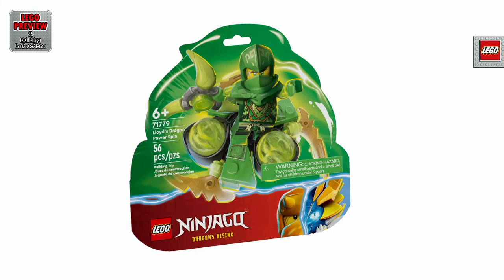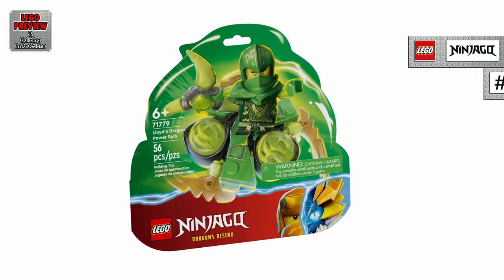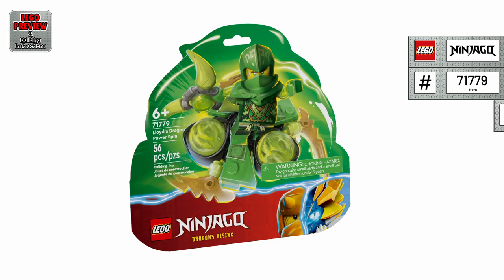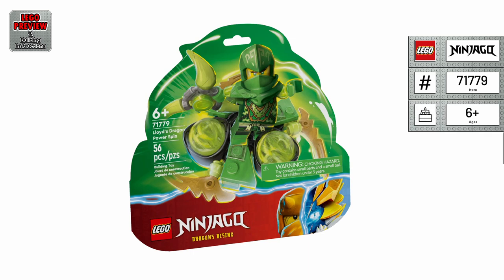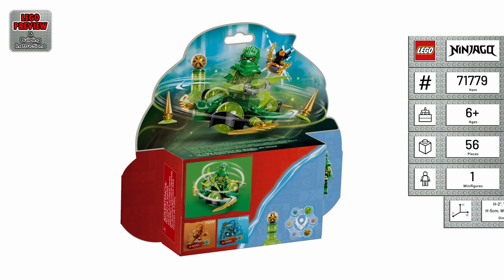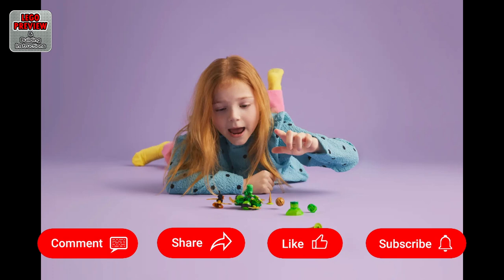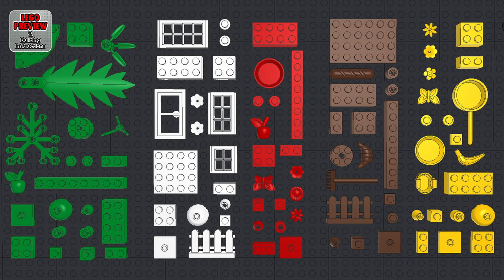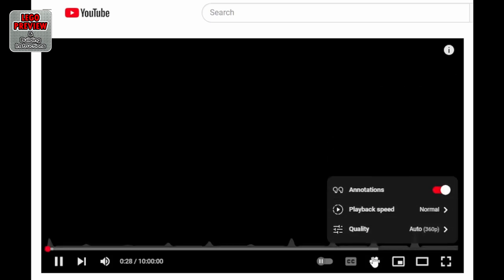PREVIEW: 71779, LEGO NINJAGO, Lloyd's Dragon Power Spinjitzu Spin​ & Building Instructions! 2023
Today we bring you a preview of the LEGO NINJAGO, Lloyd's Dragon Power Spinjitzu Spin and its building instructions.

This is set 71779, it consists of 56 LEGO pieces and is suitable for children 6 years and older.

If you are looking for building instructions... look no further.
Here you will find complete instructions for assembling the LEGO NINJAGO Set 71779, Lloyd's Dragon Power Spinjitzu Spin.

😊 If you are about to buy a Lego set 🎁, please consider using this link*
This helps us keep the channel running. Thank you for your support! 👍

Lloyd’s Dragon Power Spinjitzu Spin (71779) action toy lets ninja fans aged 6+ train their hero and help him improve his Spinjitzu skills fueled by dragon power. The spinning toy playset gives kids endless play options as they spend fun-filled hours getting Dragon Power Lloyd to navigate an obstacle course in the Big Forest on their own or with friends.

Help a ninja develop Spinjitzu skills
Kids can place Dragon Power Lloyd in the spinner adorned with 3 exclusive green dragon power elements, spin it and watch as he quickly rotates. His task is to avoid the spike obstacle elements, defeat the Imperium Droid and grasp the collectible golden dragon energy core element from a bowl. There’s also a green dragon power element and kids can collect 4 more in different colors in other NINJAGO sets.

00:00 - PREVIEW: LEGO NINJAGO - Lloyd's Dragon Power Spinjitzu Spin- LEGO Set 71779
02:02 - Tips for an easier building
02:39 - Building instructions